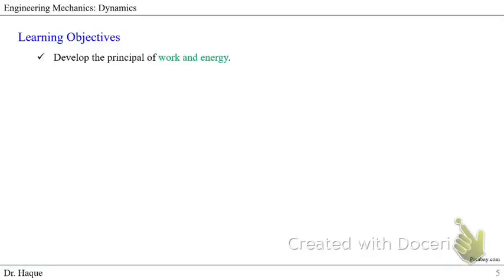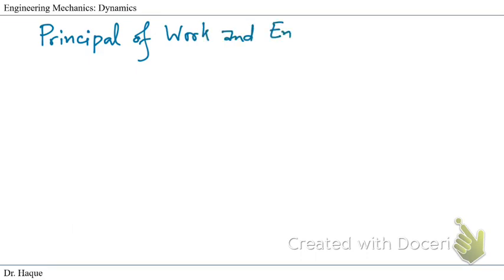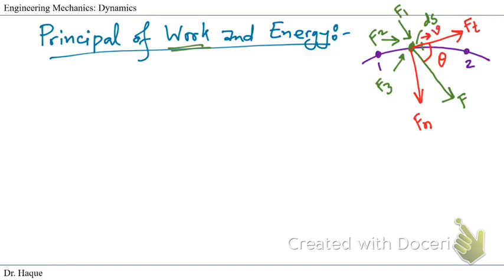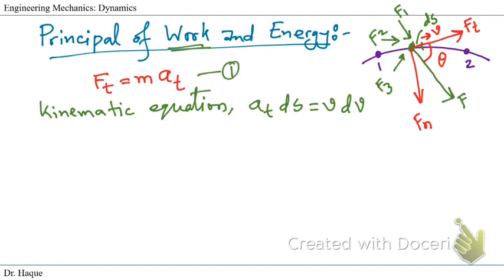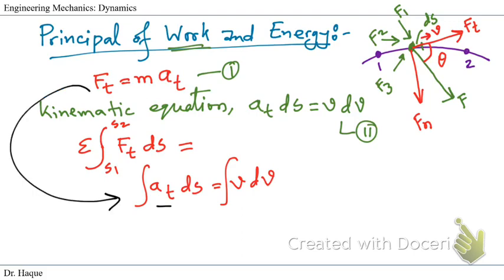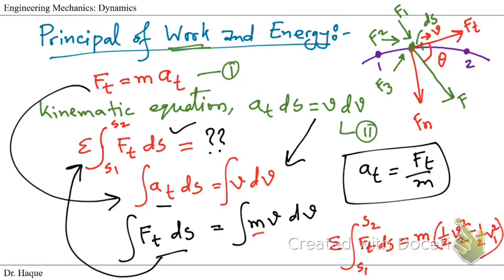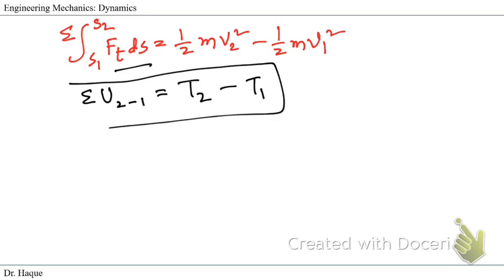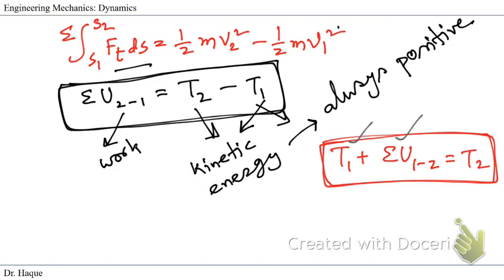Chapter 14.2: Principle of Work and Energy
In this video, we develop the principle of work and energy